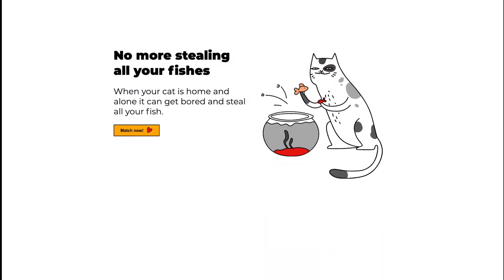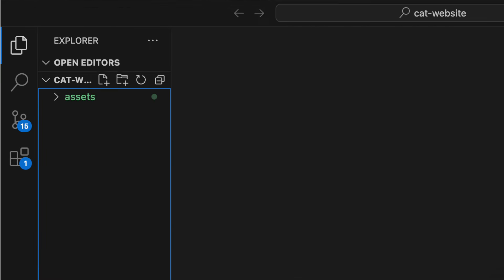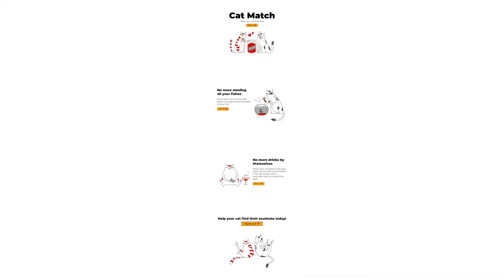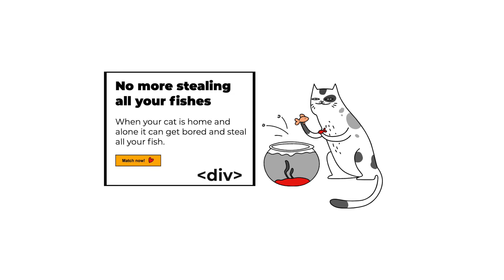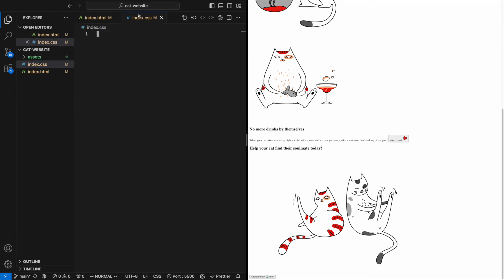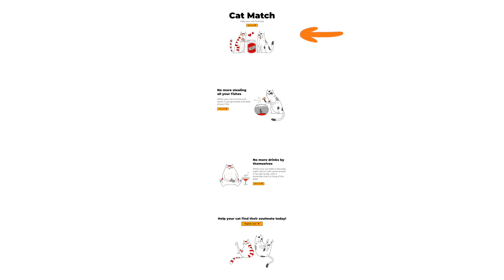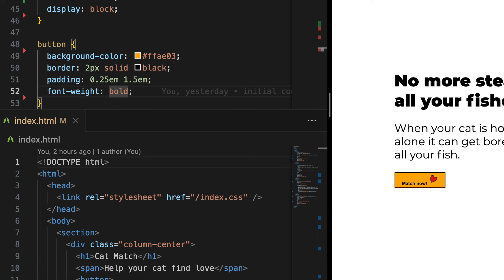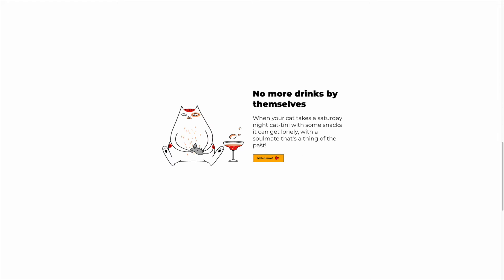How YOU can build a FUN website from scratch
Join me on a web development adventure as we craft a quirky website using HTML, CSS, and some playful images! Along the way, I'll sprinkle in a dash of animation magic with a tacky button that truly brings our digital canvas to life. From setting up your project folder to adding the final touches with CSS, this guide is your all-access pass to building something uniquely yours. Let's dive in and transform those static pages into a vibrant, interactive experience.